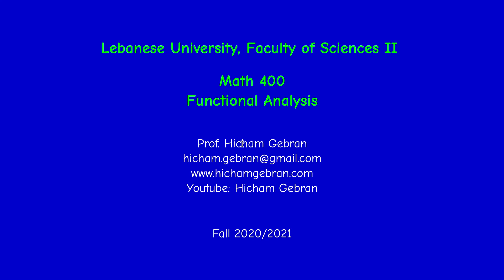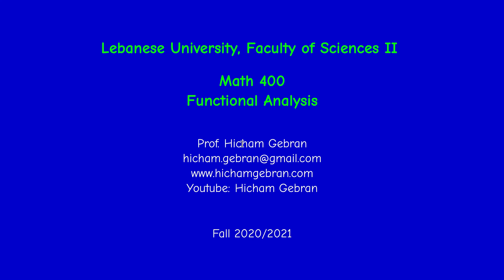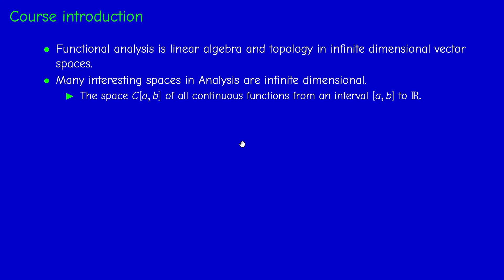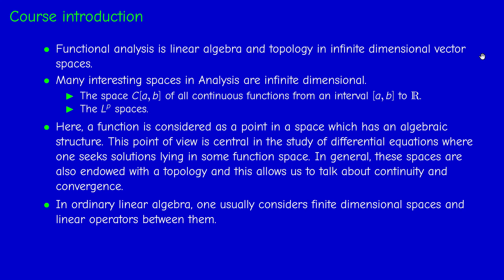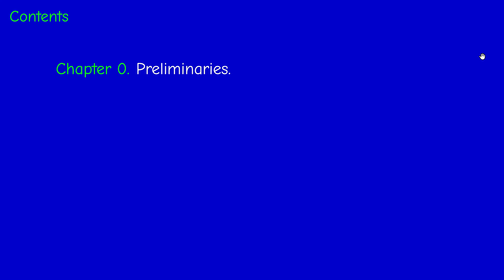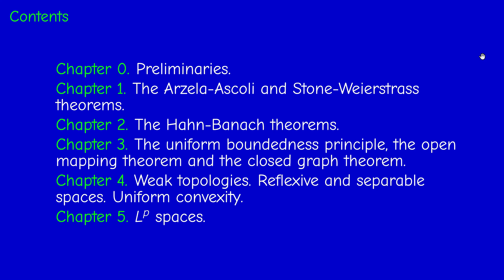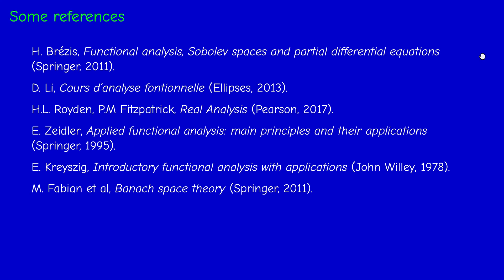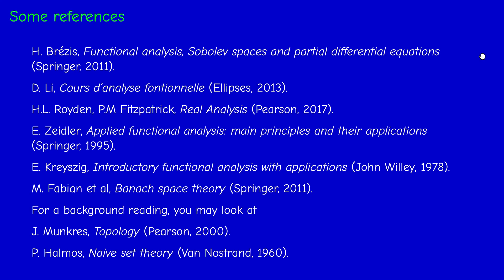Math400 - Functional Analysis - Course Introduction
What is functional analysis? Contents of the course. References.